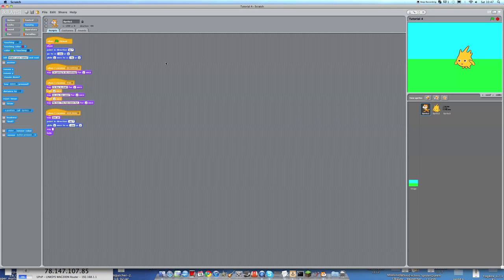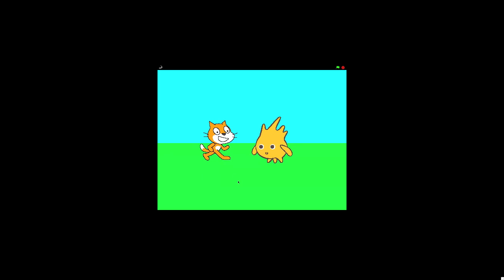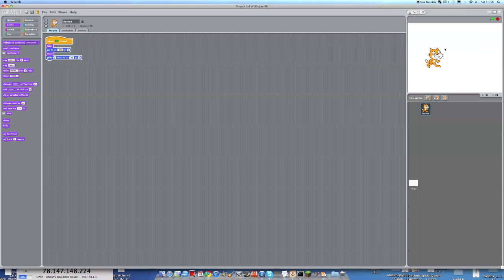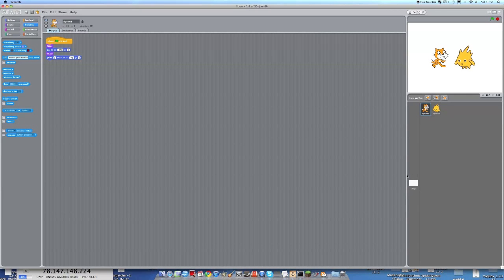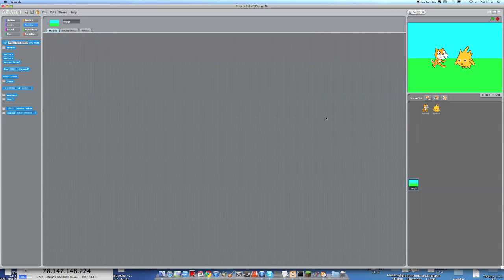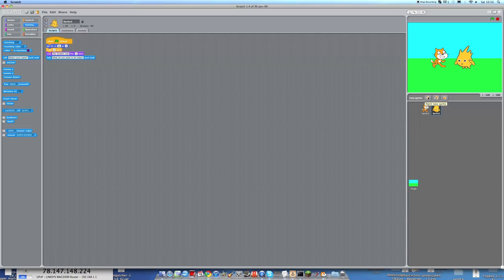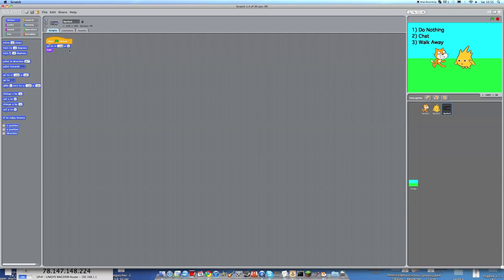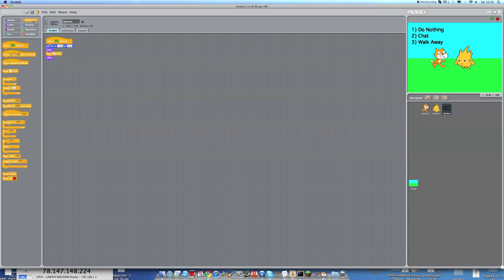Scratch Beginners Tutorial 4: Interactive Story (1/2)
First part of the fourth Scratch tutorial in my series. You are introduced to the paint editor and will be introduced to the wonders of broadcasting in the next part!